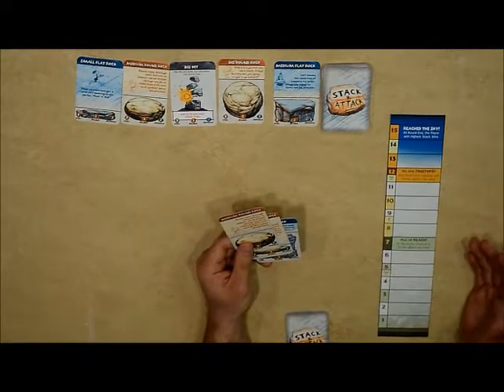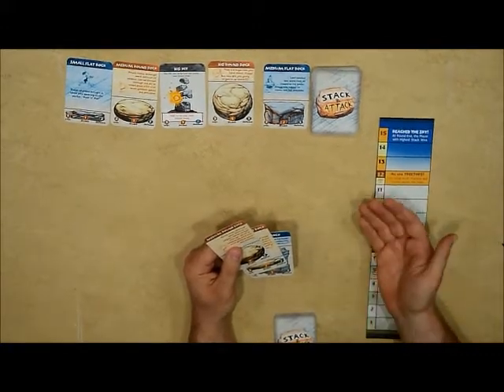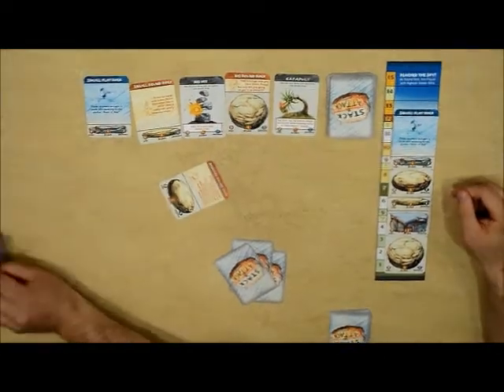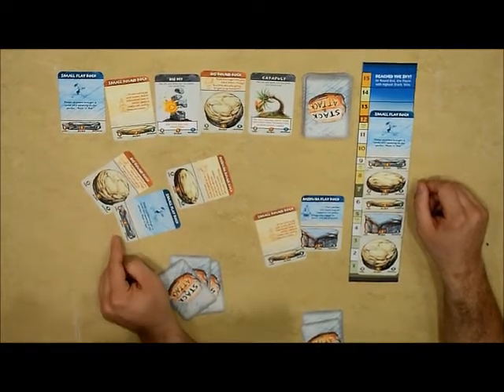Stack and Attack! Rules - Playing a Turn (Grab, Stack, or Attack - How To Play)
Lead Designer Jeremy Burnham explains how to play a turn in Stack and Attack! - the unique small box strategy board game available from EGRA Games.